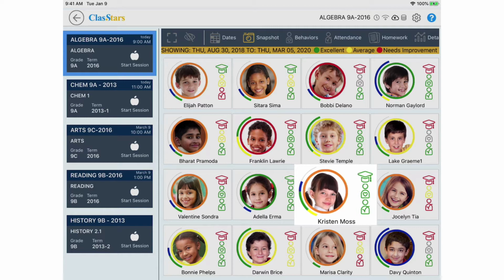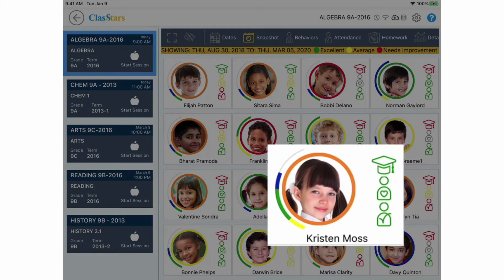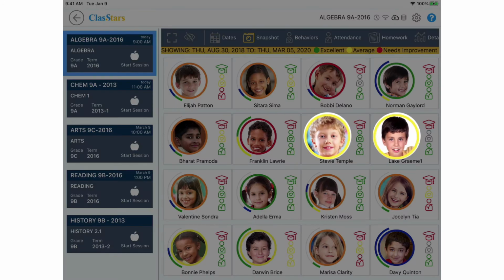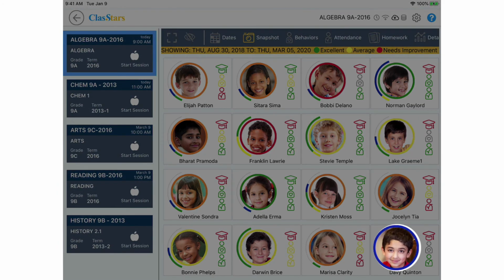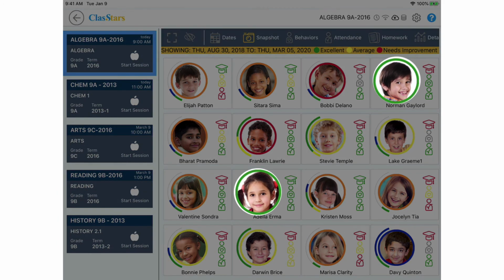ClasStars Tutorials: Two-Day Engagement Meter and Border Colors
Every student is entitled to receive positive feedback from the teacher every single day! ClasStars realizes that this is challenging, so we make it really simple and intuitive to record your positive feedback! ClasStars provides two tiers of prioritization for positive feedback. First, everyone should get every day. If a child is missed one day, that child should be prioritized the next day. The Two-Day Meter shows you how you are distributing your positive feedback the last two days! Second, for those who are getting negative feedback, ClasStars encourages you to maintain healthy positive to negative feedback ratios by providing border colors that indicate the ratios! These are not meant to penalize the children! It is a reminder for the teacher to “catch them being good” and provide more positive feedback to them. Studies show that ratios are a key indicator in assessing relationship strength, and teachers know that their relationship with their students are the foundation upon which all of their learning happens. By having a constant reminder, teachers can better provide positive feedback to the students who need it most!